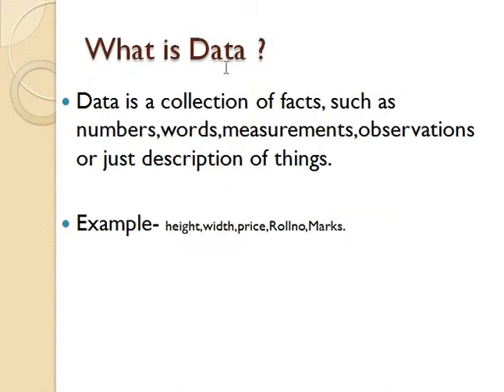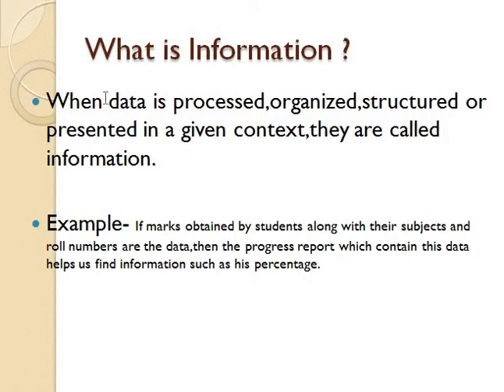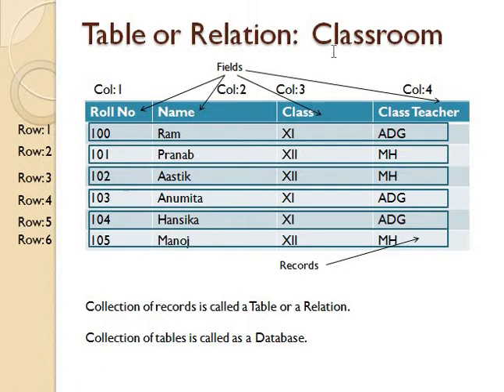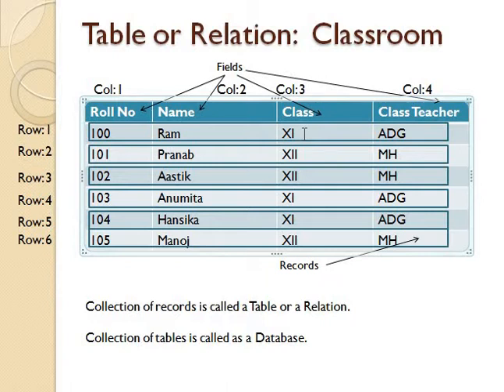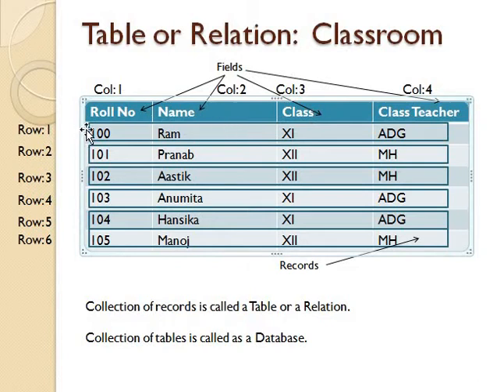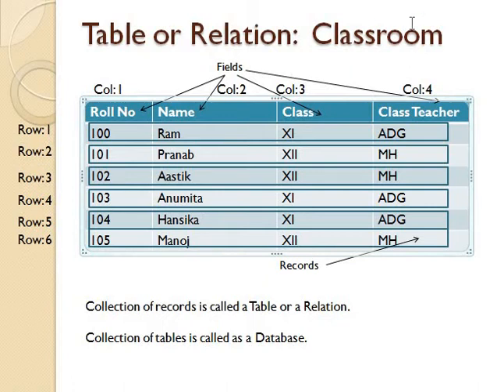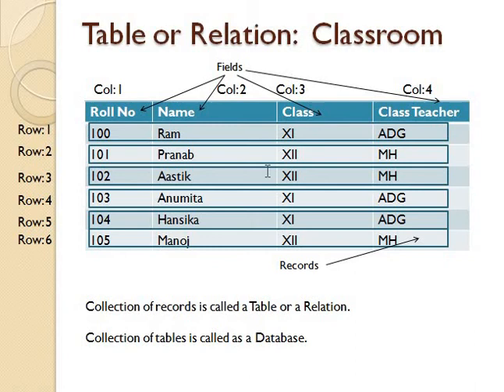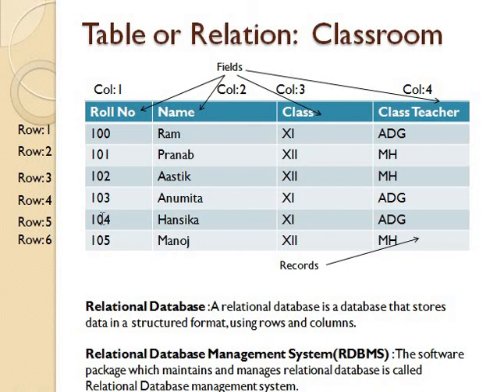XIChapter8part1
Databases and Database Management System.